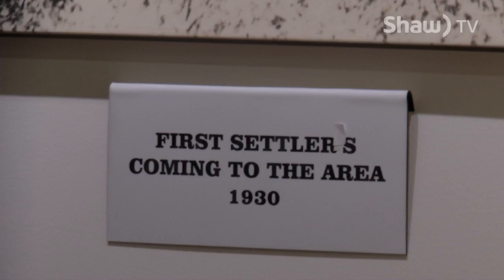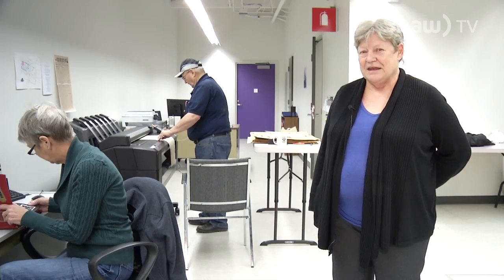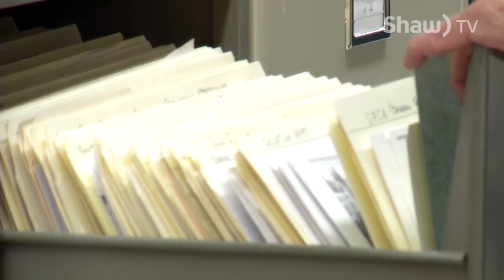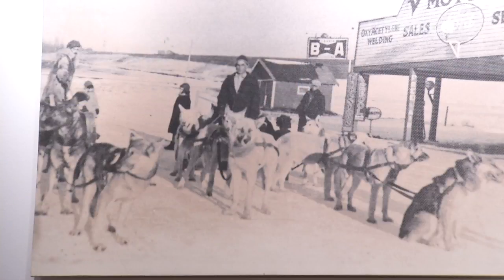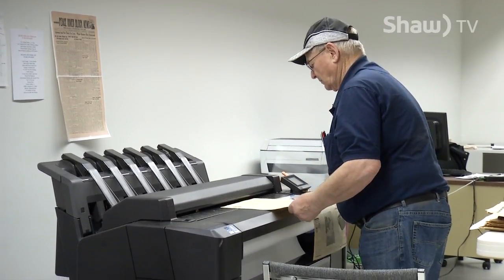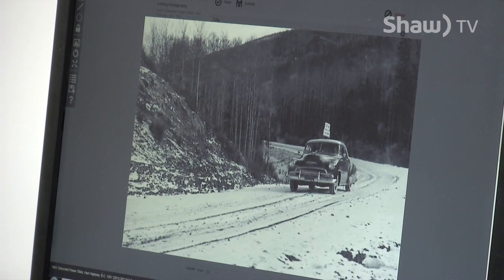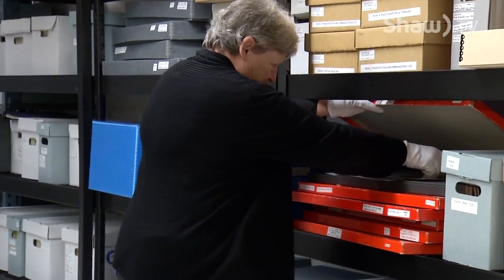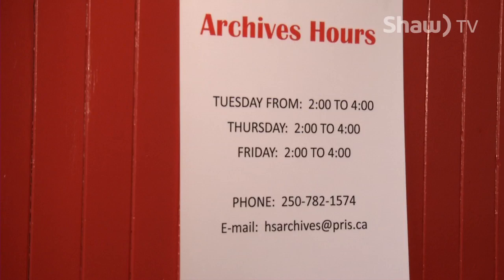Dawson Creek Archives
Find out how you can find out more about your community, a person or the history of local building.